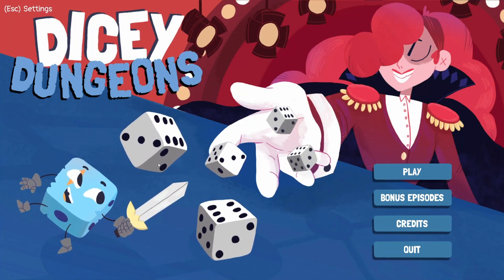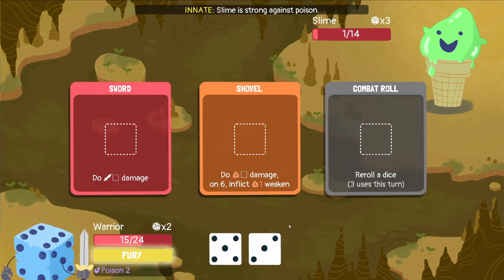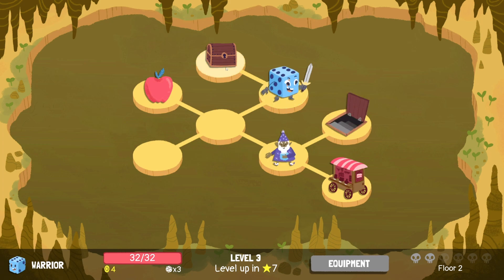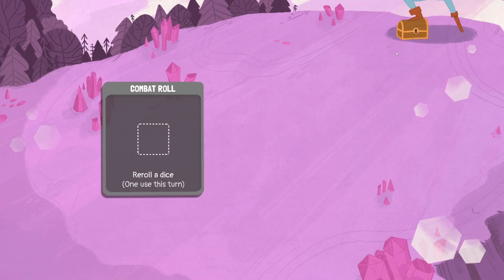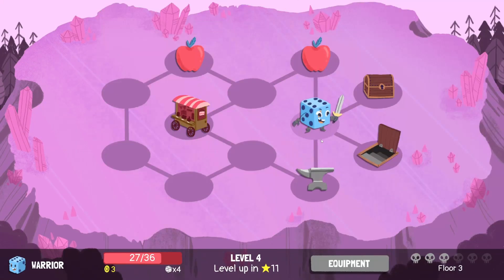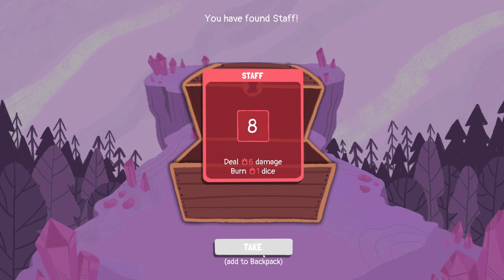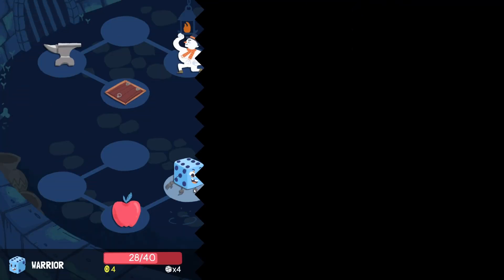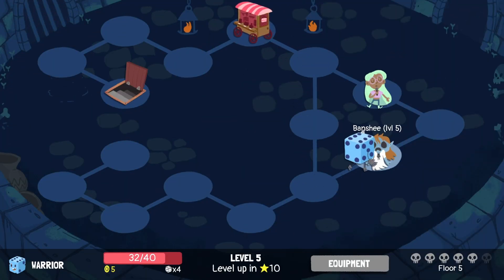The Warrior's Welcome | Part 1 | Dicey Dungeons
Become a giant walking dice and battle to the end of an ever-changing dungeon! Can you escape the cruel whims of Lady Luck?

In this fast-paced deckbuilding roguelike from Terry Cavanagh, Chipzel, and Marlowe Dobbe, you'll fight monsters, find better loot, level up your heroes, and maybe even take down the Goddess of Fortune, Lady Luck herself. Balance your carefully planned strategies against the unknown of a dice roll.